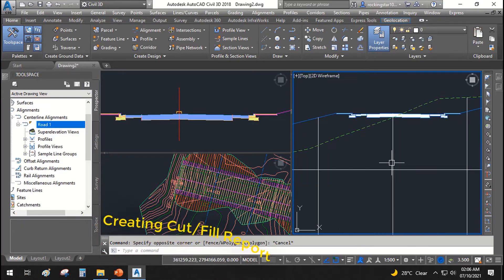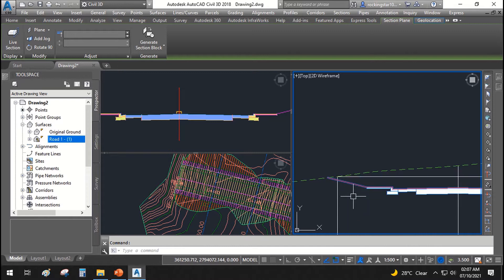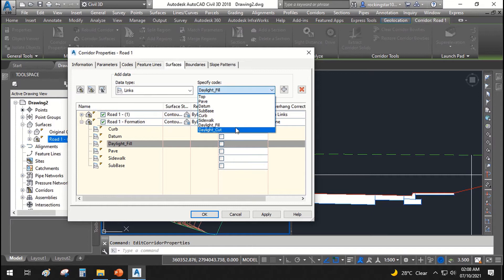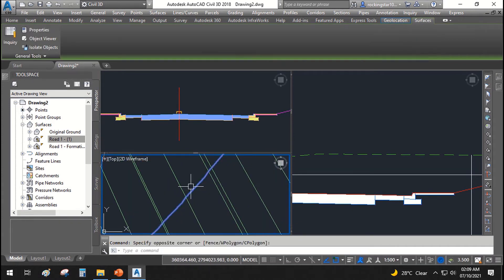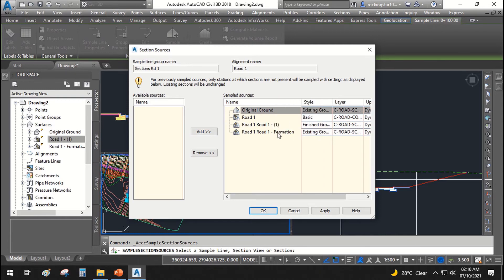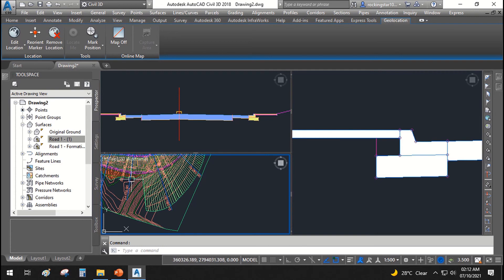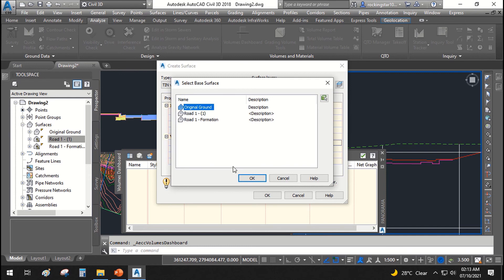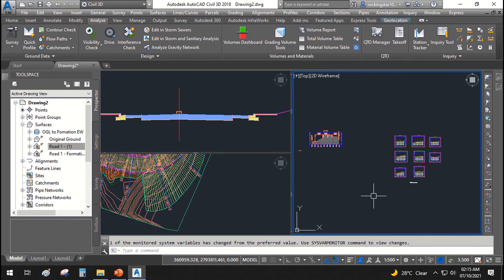10 Calculating Cut Fill Volume in Civil 3D Complete Tutorial With Working Files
Lecture #10 Calculating Cut Fill Volume in Civil 3D Complete Course

In this video tutorial, we will learn how to calculate cut fill volumes of a road formation surface and original ground surface. The Cut-Fill Volume is calculated by subtracting Fill Volume from Cut Volume. The Cut Volume is the volume of the material to be excavated. The Fill Volume is the volume of the material to be brought to the site. The Cut-fill method is an estimate of the volume of material to be excavated or filled during the construction. It is expressed as the percentage of the total volume of the section. You can use Civil 3D to calculate Cut-Fill Volume.

Topics discussed in this video:
0:30 Editing section view styles
1:46 Creating formation-level surface from the corridor in Civil 3D
3:49 Viewing 3D model of the corridor surface
4:27 Sample more sources for displaying in cross-sections
6:21 Remove section source from the cross-sections
7:04 Utilize volume dashboard
7:12 Create TIN Volume Surface to calculate Cut Fill
7:55 Write volumes in the drawing